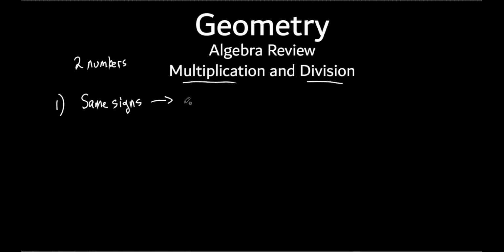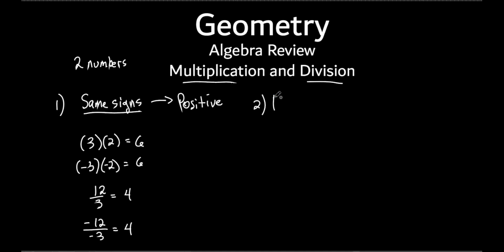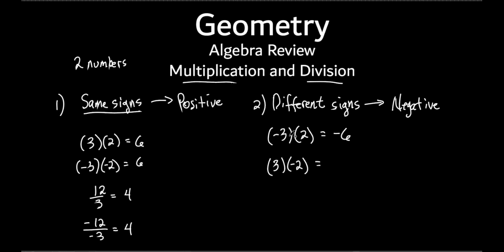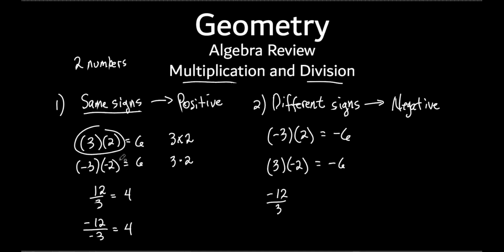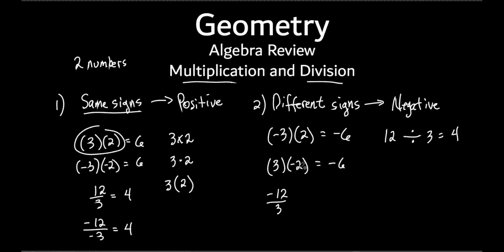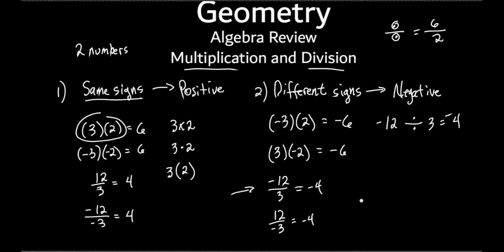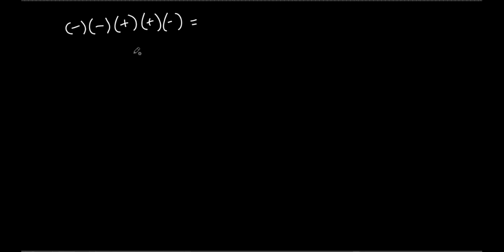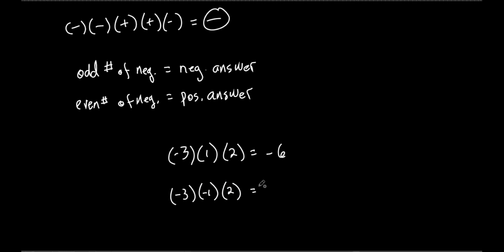CP Geometry (2) Algebra Review "Multiplication and Division"